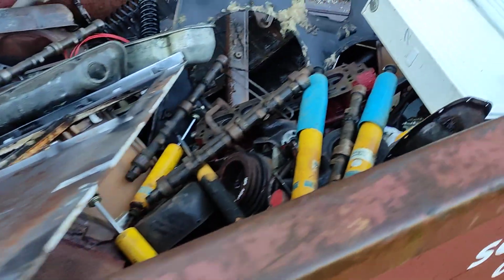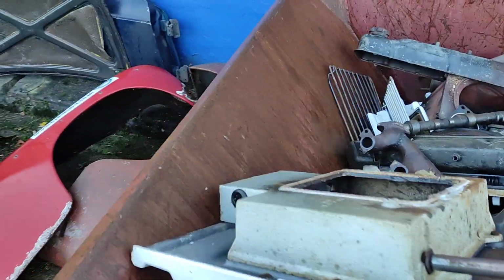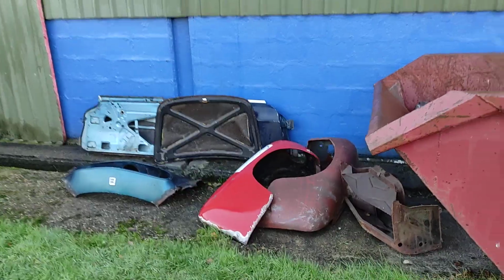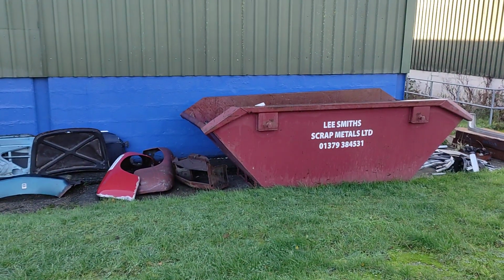From A (rack) to B (rack) to C (skip) - sorting the racks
We had an aggressive couple of days on the racks, here's the some of the kit that ended in the skip...